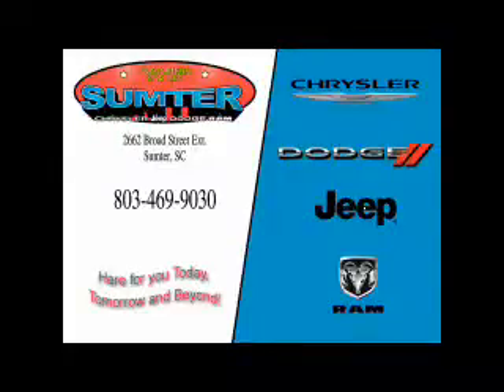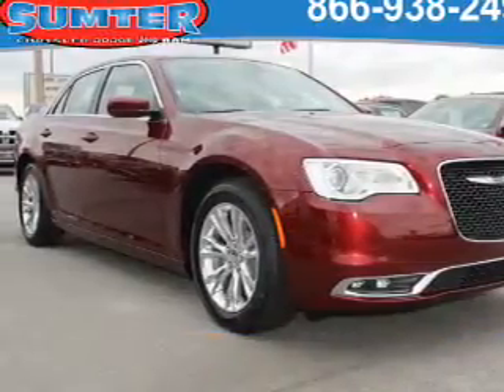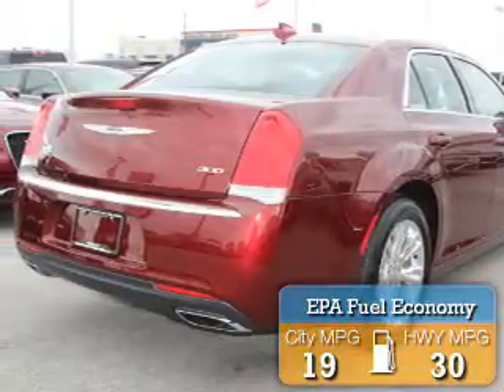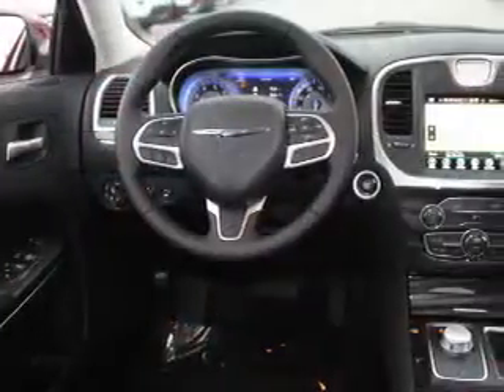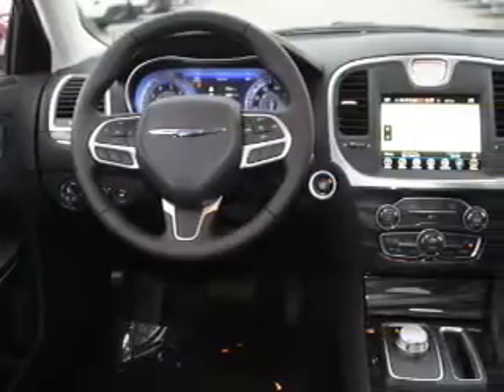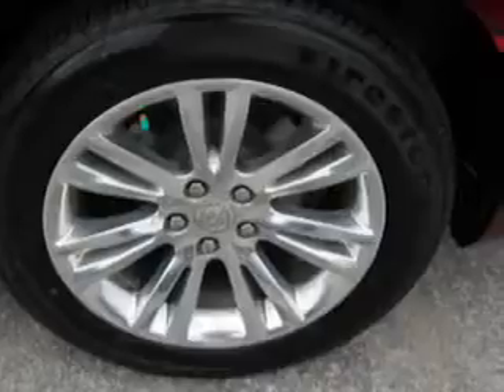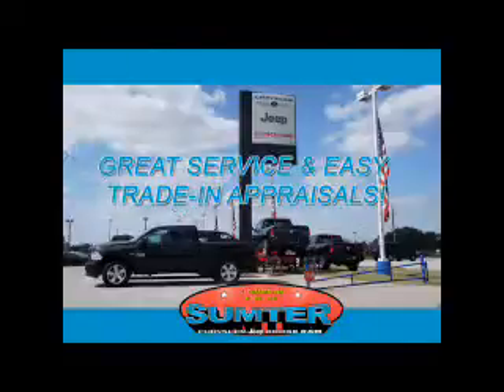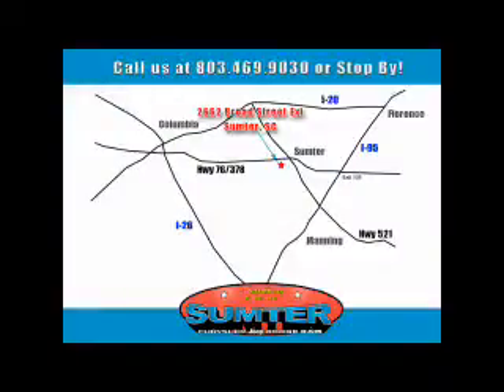2017 Chrysler 300 17066 - Sumter SC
Year: 2017
Make: Chrysler
Model: 300
Trim: Limited
Engine: 3.6 liter 6 Cylindercylinder RWD
Transmission: 8-Speed Automatic
Color: Velvet Red Pearlcoat
Mileage: 0
Address:
2662 Broad St
Sumter, SC 29150
VIN:2C3CCAAG8HH512090